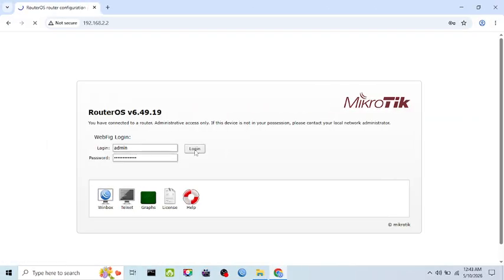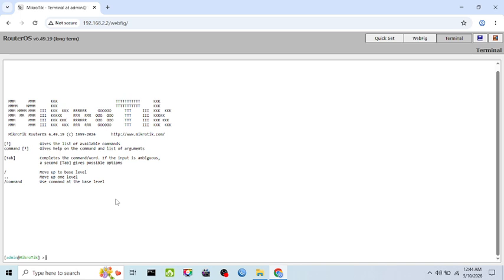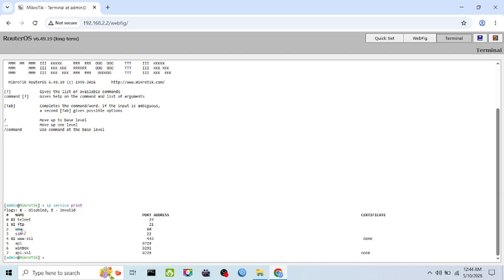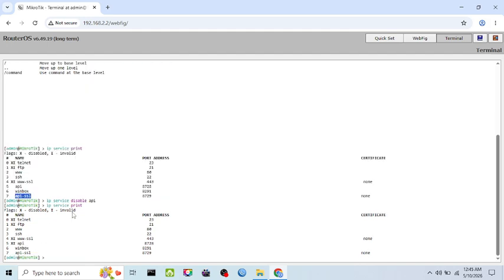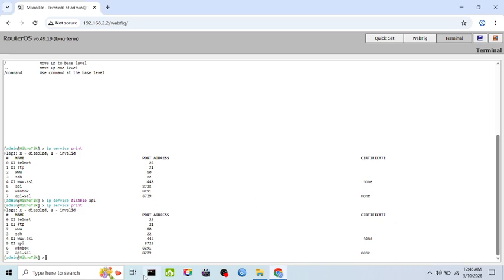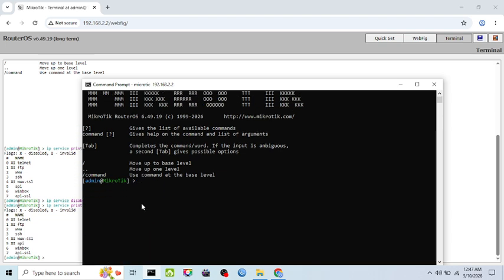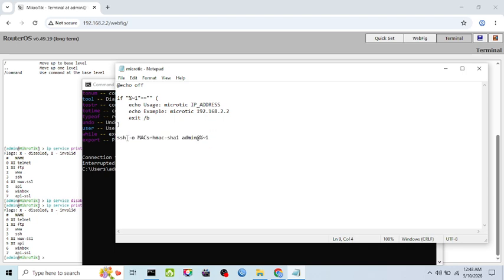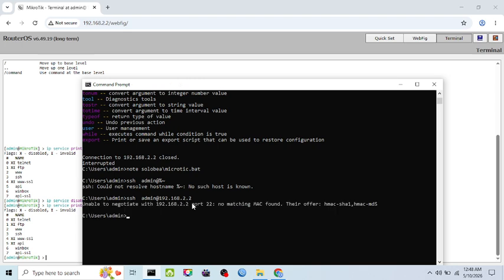Login to microtic router with ssh in cmd, terminal withought winbox and user interface no putty